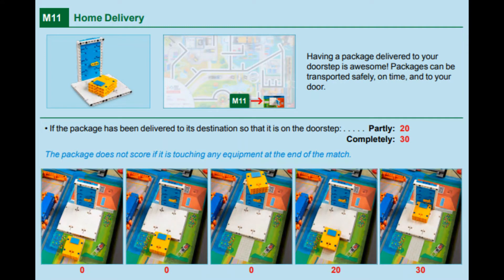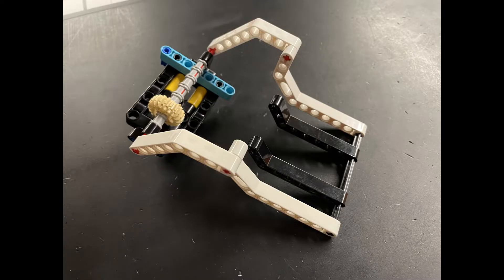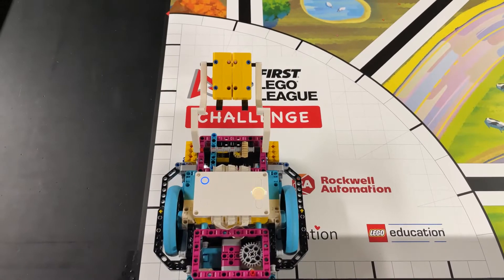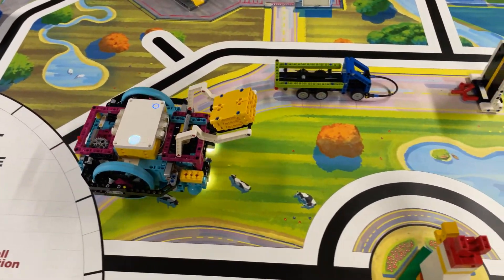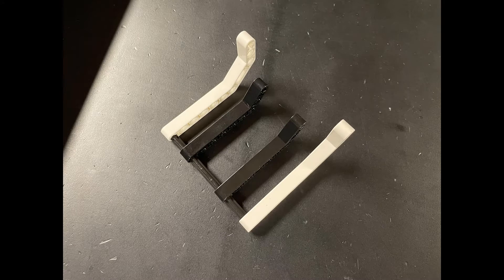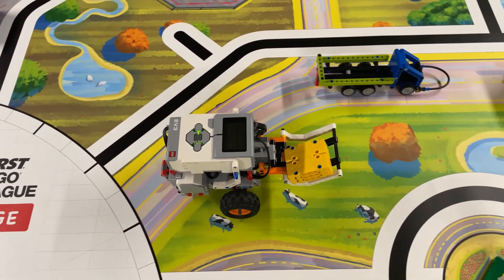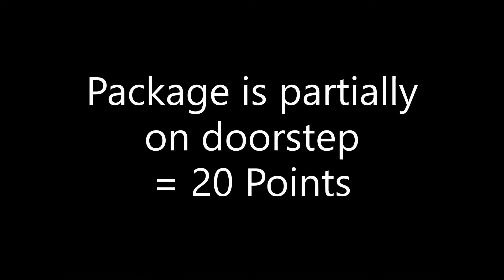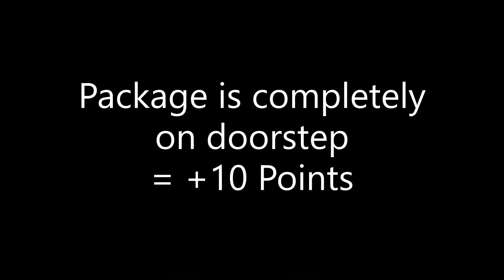2021-2022 FLL CARGO CONNECT M11 Home Delivery solutions with EV3 and Spike Prime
This video shows the completion of the Home Delivery mission (M11) from this years 2021/22 Cargo Connect robot game using the Spike Prime Advanced Driving Base and EV3 Driving Base. Do not watch if you do not want to see this mission being done. Hope you enjoy!

Intro: 0:00
Background: 0:15
Spike Prime Attachment: 0:33
Spike Prime Robot Solution: 0:44
EV3 Attachment: 1:13
EV3 Robot Solutions 1:21
Scoring Analysis: 1:51
Outro: 2:05